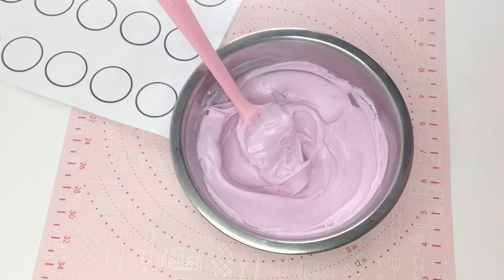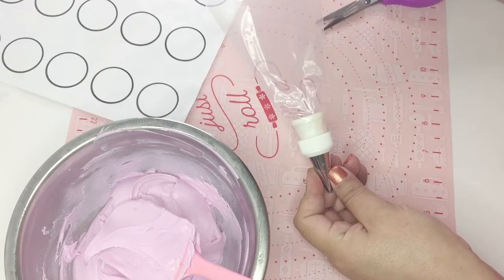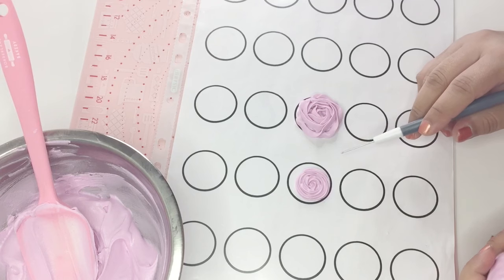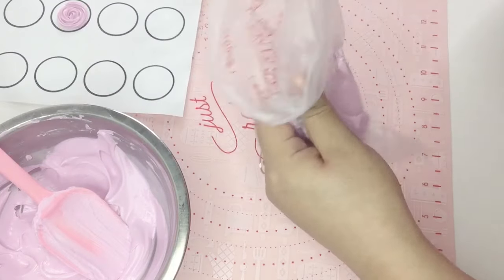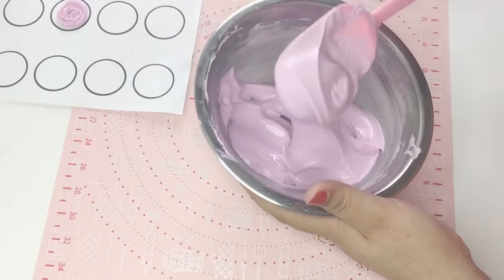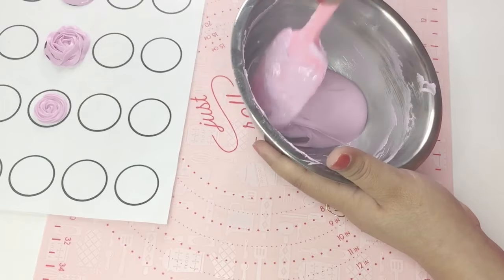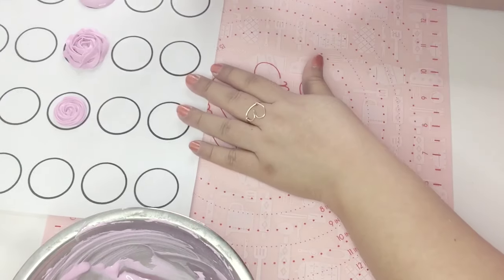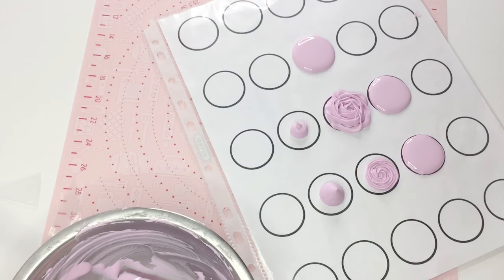Royal Icing Consistency Guide | 4 types of icing | daintycookieco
Hi! In this video, I will be showing you 4 different types of icing consistencies and how to use them. Keep in mind, I am sharing the method that I use and what works for me. You can adjust to your preference and practice until you find something that works for you.

The 4 main types of icing are: STIFF CONSISTENCY, PIPING/OUTLINE CONSISTENCY, MEDIUM CONSISTENCY, AND FLOOD CONSISTENCY

- [ ]  STIFF CONSISTENCY- DEPENDING ON YOUR RECIPE, MOST ICING WILL COME OUT AS STIFF CONSISTENCY DIRECTLY AFTER MIXING. I start off with a bowl off stiff consistency icing, that I colored using Americolor GEL PASTE food coloring. To test you have stiff consistency icing, using your spatula/spoon, smooth out the surface of the icing and lift your spatula. If you see stiff peaks the bowl and on spatula that hold their shape, then you know you have reached stiff consistency. USED FOR: piping leaves, flowers, stenciling, etc.  When working with stiff consistency icing, I recommend using a thick piping bag, strong enough to handle pressure when piping. If not, you risk the bag bursting open. Fit your bag with a coupler, which allows you to change piping tips using the same bag of icing.
- [ ] OUTLINE CONSISTENCY- ADD a small amount of water at a time. I use a spray bottle but you can also use measuring                          spoons, a dropper, or even pouring out of a measuring cup if you are able to control the amount you put in. With each addition of water, make sure to mix thoroughly. When lifting your spatula, the icing should form a soft peak. You can also grab some icing on your spatula, turn over and see if icing slowly plops off the spatula/spoon. USED FOR: outline cookies(to keep flood in), writing, detail work.
- [ ] MEDIUM CONSISTENCY- SHOULD SLOWLY RIBBON OFF SPATULA WHEN LIFTING. You can use this to outline and flood with the same consistency. It is used to give more dimension, and a more puffy look. Will require minimal use of a scribe tool to smooth over. Used for filling in small spaces/cookies to prevent cratering.
- [ ] FLOOD CONSISTENCY: SHOULD DRIZZLE OF SPATULA, will settle/smooth itself effortlessly. USED FOR: flooding/ filling in cookies after outlining, mostly bigger spaces/cookies.

TIPS:
-If you accidentally add too much water causing you icing to be too thin, you can always correct by adding a little bit of sifted powdered sugar into the icing, and you can always add more until you reached your desired consistency.
-Make sure you always keep you icing covered when not working with it to prevent it from hardening or crusting over.
-Personally, I use thicker material piping bags ONLY for stiff consistency icing. You can use more inexpensive piping bags when using outline, medium, or flood consistency.
-I recommend using gel colors as they do not affect the consistency of the icing as liquid food colorings do.

P.S: I am new to making videos, so please bare with me. I hope to upload as often as my schedule allows.

Artist: waveZz
Title: Hyperspace